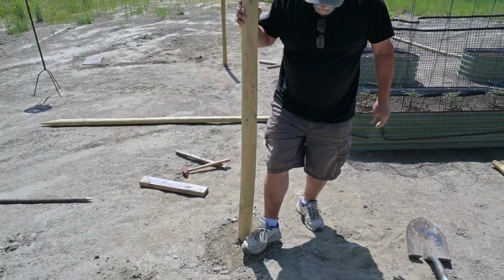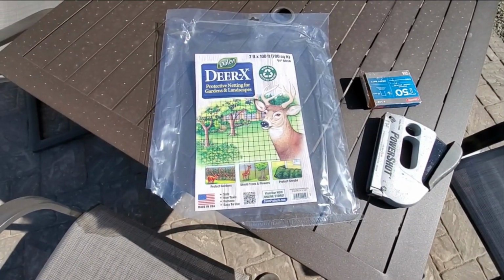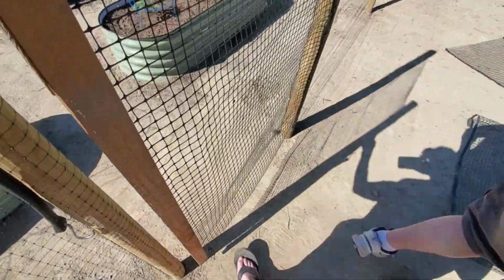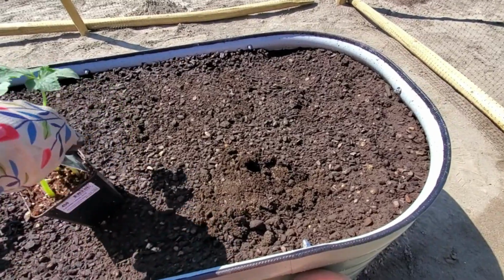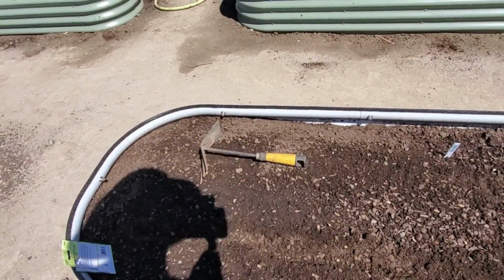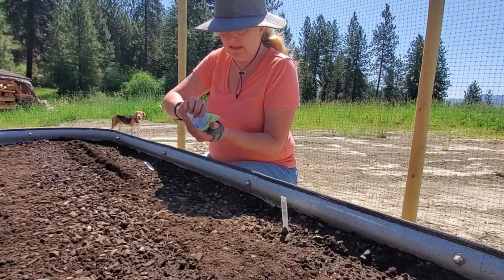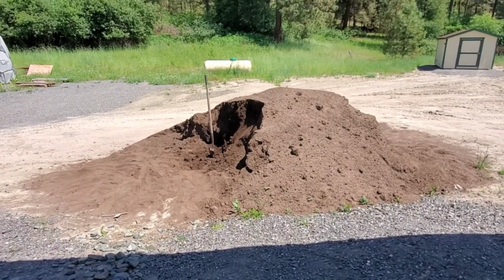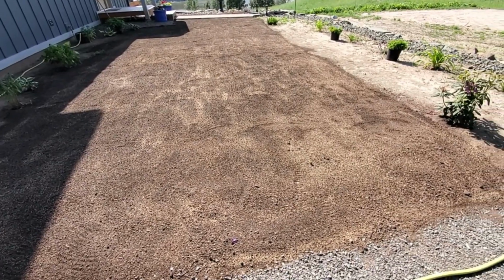Protecting our Vegetable Garden and Landscaping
We're not professional gardeners but we are learning. We want to be more self-sufficient and grow our own vegetables. To protect our garden from the deer we are building a fence and planting seeds and some starter plants. Landscaping projects also continuing with seeding a front lawn.

Deer-X netting for gardens and landscape, 7 x 100 feet
Vego Garden Raised Garden Bed Kits, 17" Tall 6 in 1
Hummingbird feeder

00:00 Introduction
00:22 Garden fence posts
07:21 Butterfly
07:33 Planting vegetables
14:24 Front yard soil prep
18:53 Lawn grass seeding
20:04 Closing